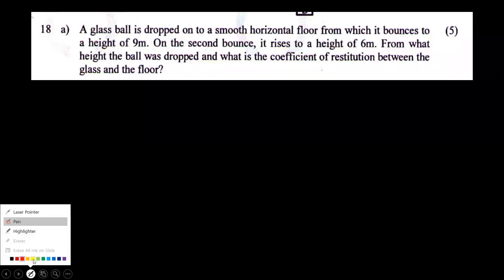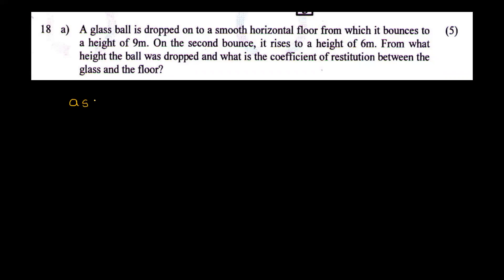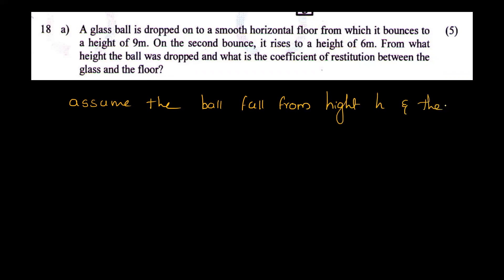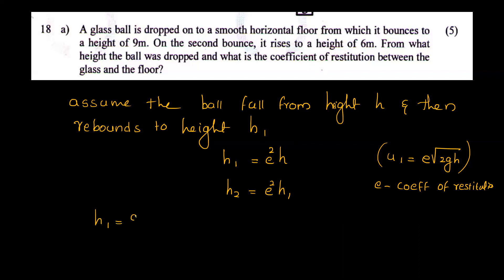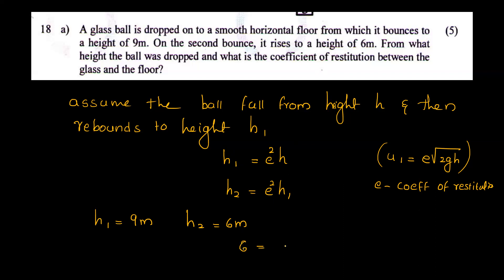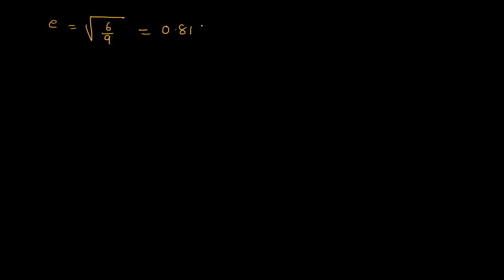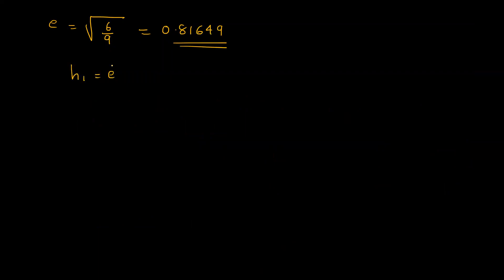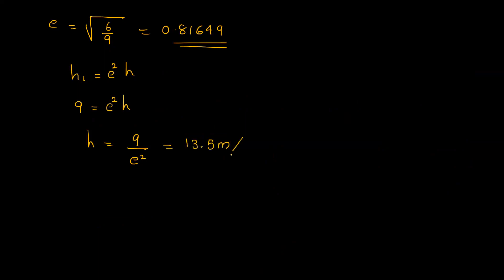KTU Engineering Mechanics | module 4 | Previous University Question Paper Solutions | part 7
KTU First semester exam December 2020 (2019 scheme) question paper solved.